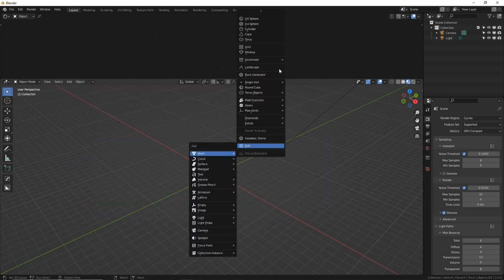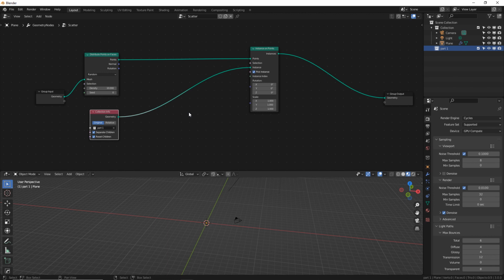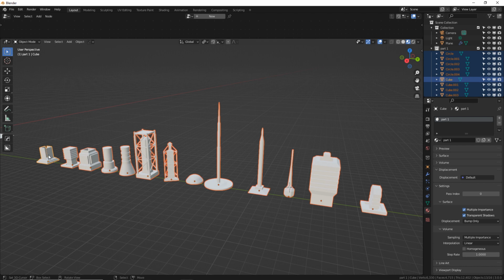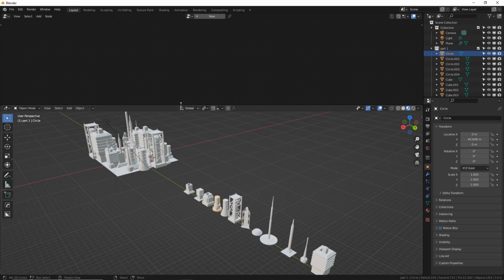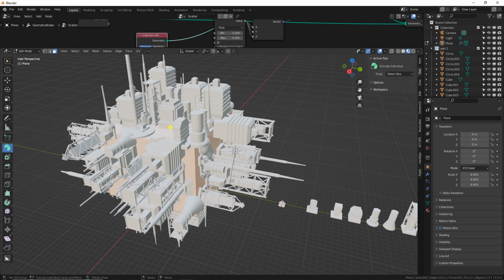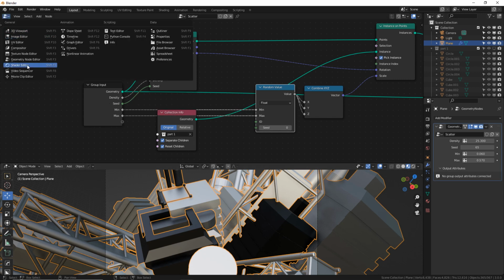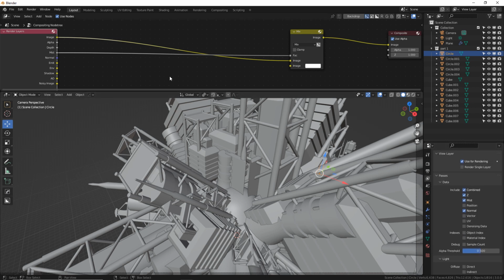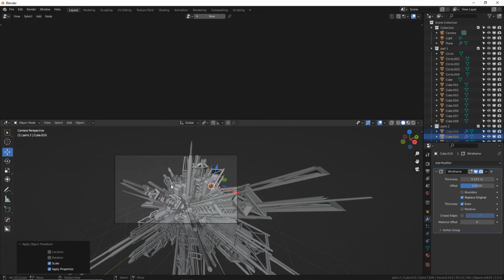Scatter objects with new geometry nodes in Blender 3.0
With Blender 3.0 out there's a lot of new things and some changes - one of those changes is how the geometry nodes works! In this video you'll learn to scatter objects in a collection(s) around randomly on a mesh. This is great for rocks, plants, greebles, and buildings.